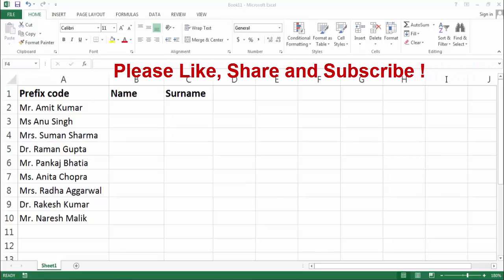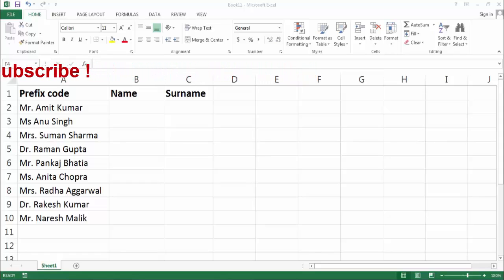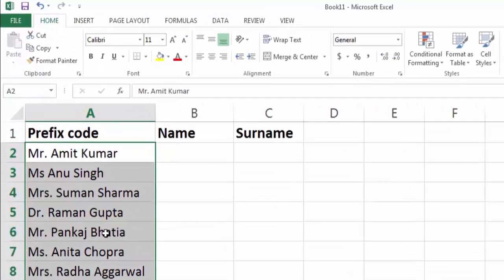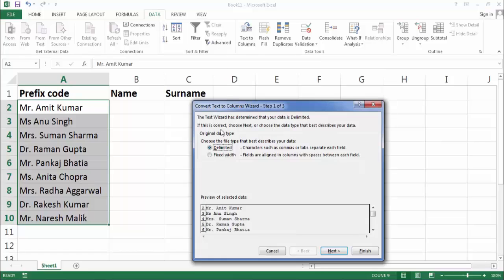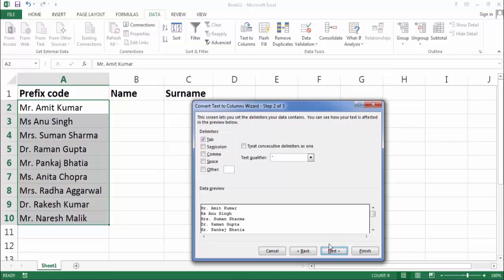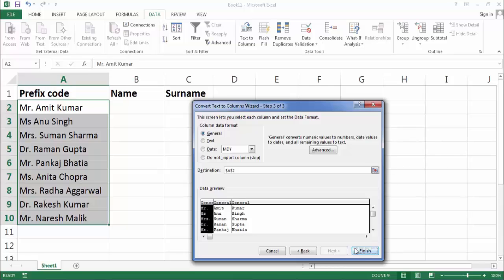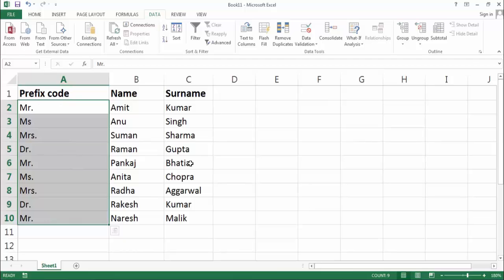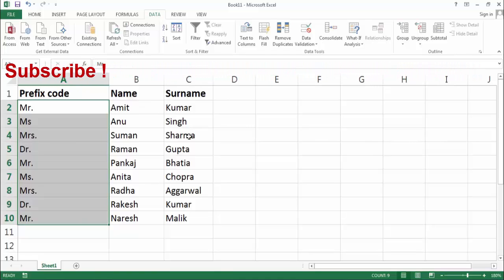How to use Text to Column in Excel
In this video we have shown How to use Text to Column in Excel Step by Step